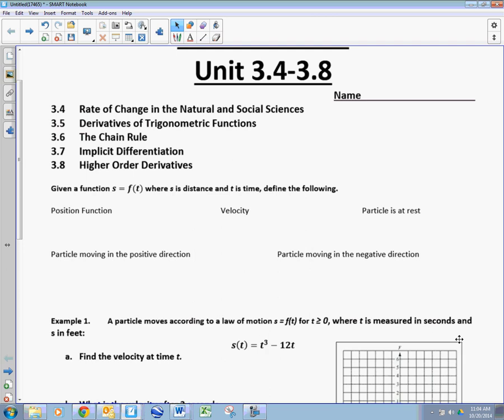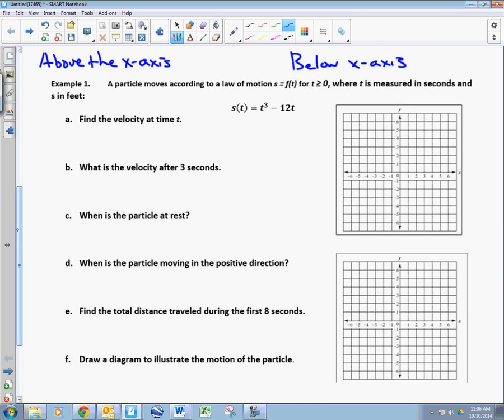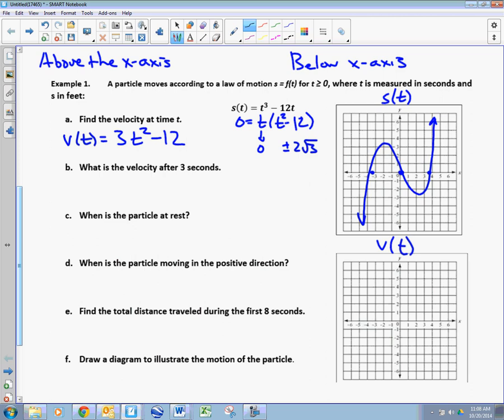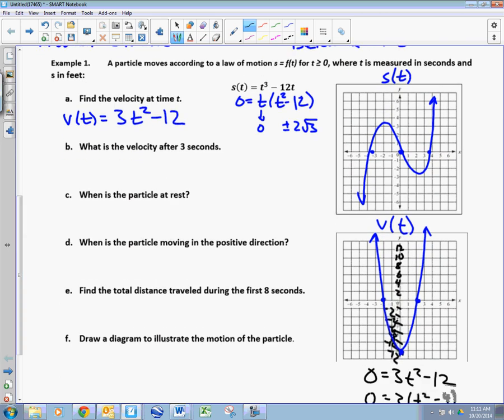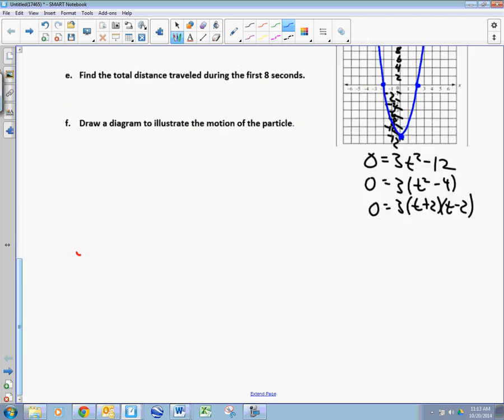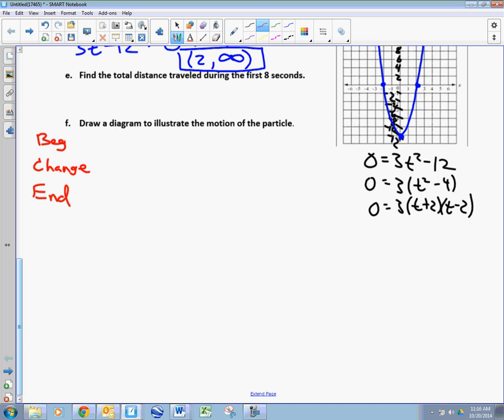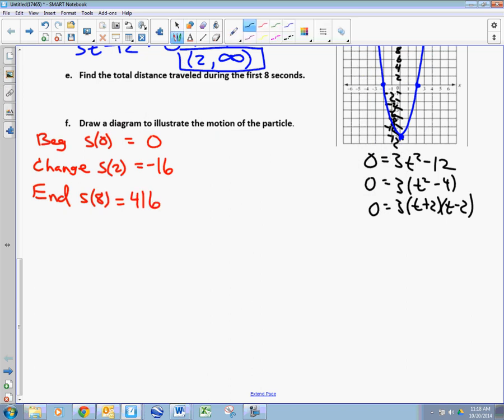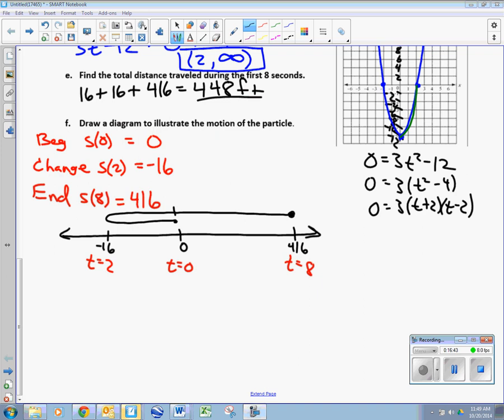Calculus Unit 3.4 Notes Particles in Motion Problems Derivatives 2014